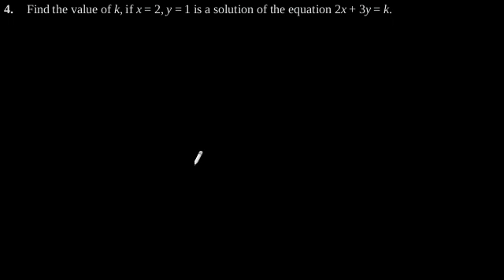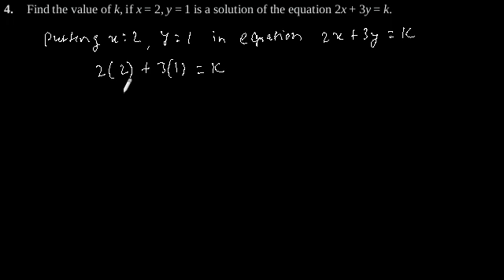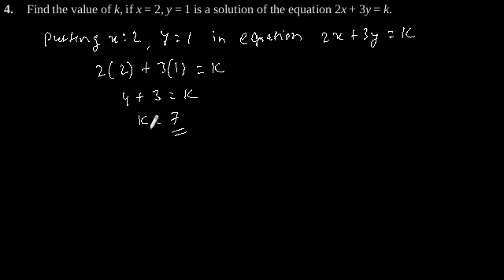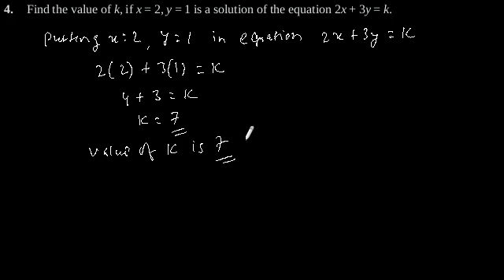CBSE Class-9 Maths NCERT solution - Linear Equations In Two Variables - Exercise 4.2 - Problem 4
Find the value of k, if x = 2, y = 1 is a solution of the equation 2x + 3y = k.